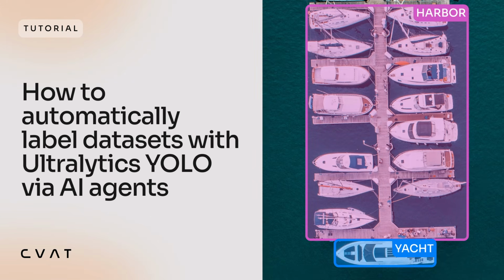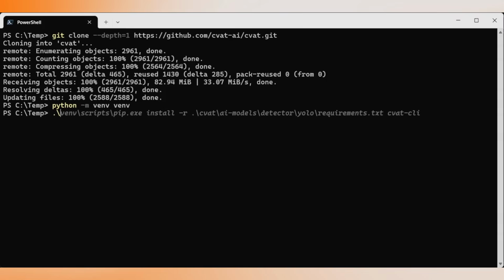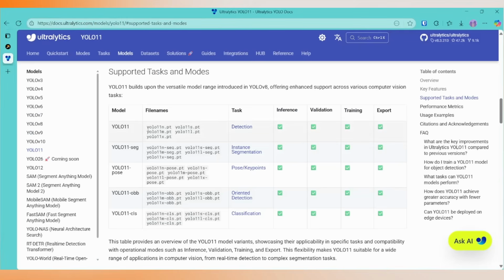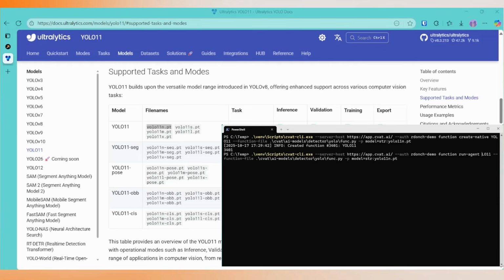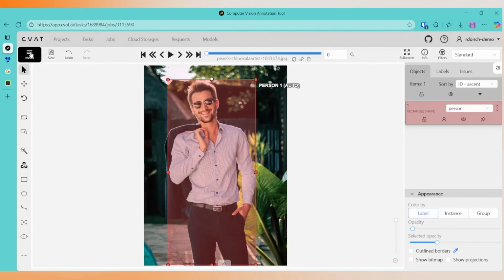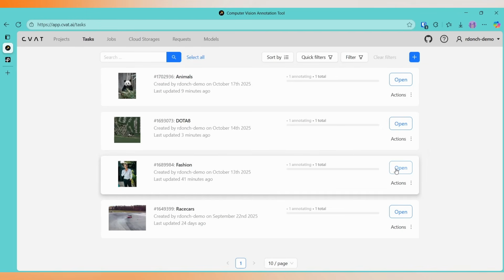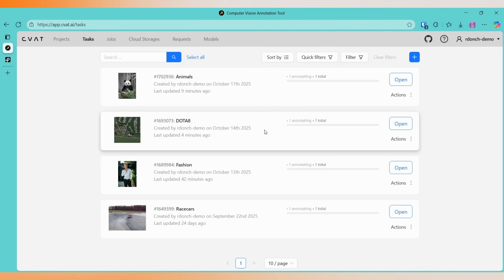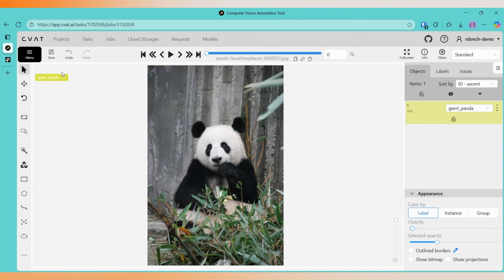How to automatically pre-label image datasets with Ultralytics YOLO via AI agents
In this tutorial, we will show how to classify, detect, segment and label multiple objects on images automatically, using Ultralytics YOLO models and CVAT AI agents.

With this new integration, you can use native Ultralytics models (YOLOv5, YOLOv8, YOLO11) and third-party YOLO models with Ultralytics compatibility (YOLOv7, YOLOv10, etc.) for automatic image or video annotation for a wide range of computer vision tasks, including classification, object detection, instance segmentation, pose estimation and more.

Just pick a YOLO model you want to label your dataset with, connect it to CVAT via the agent, run the agent, and get fully labeled frames or even entire datasets, complete with the right shapes and attributes, and all, in a fraction of the time.